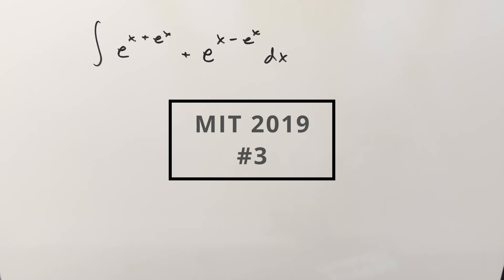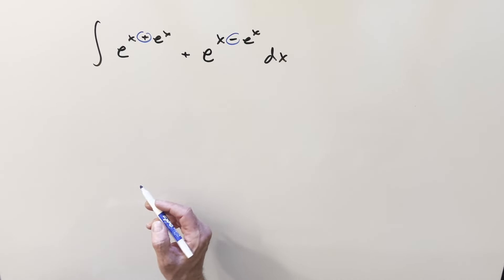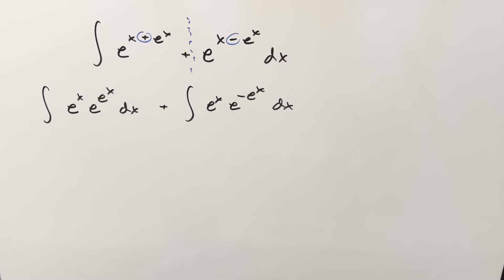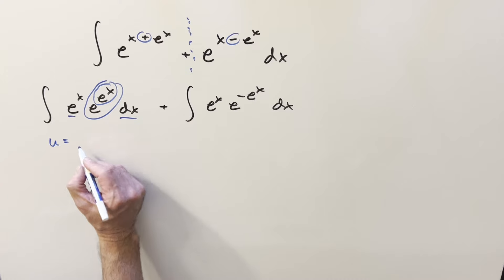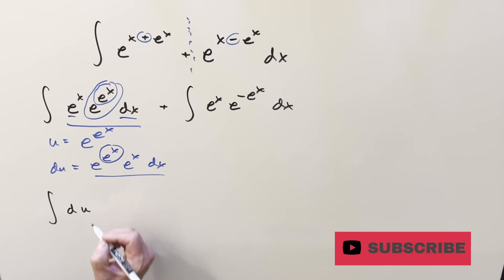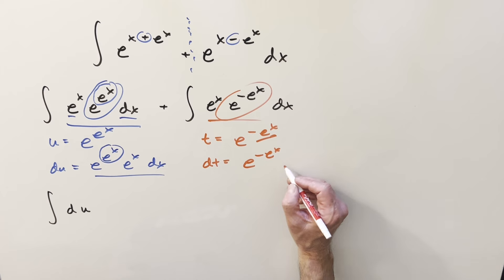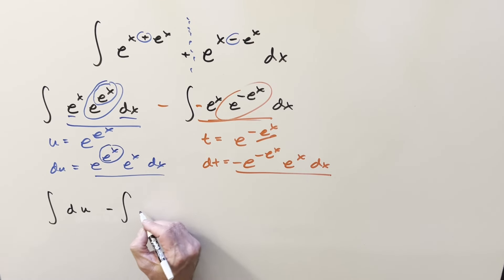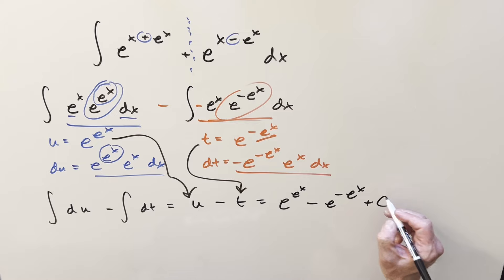MIT Integration Bee 2019 #3